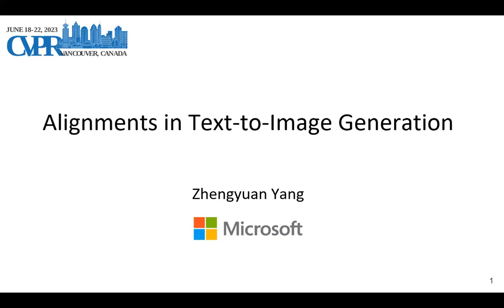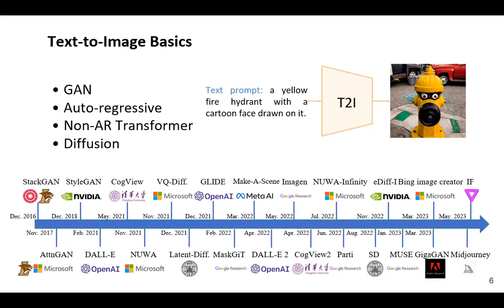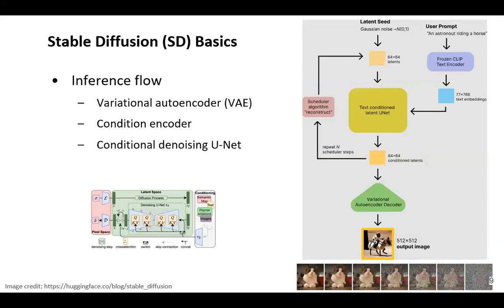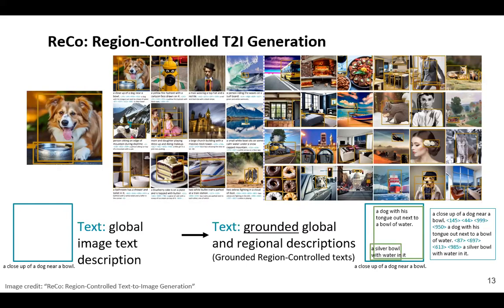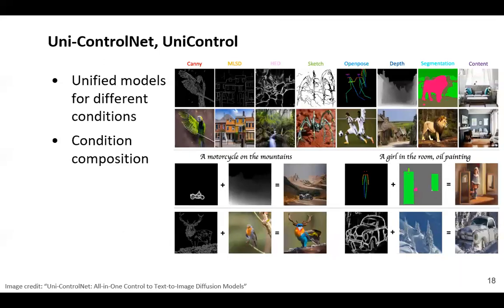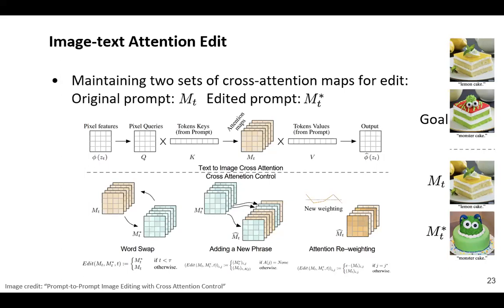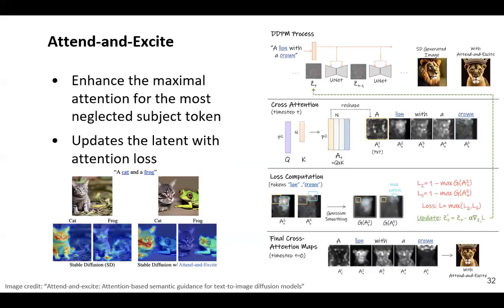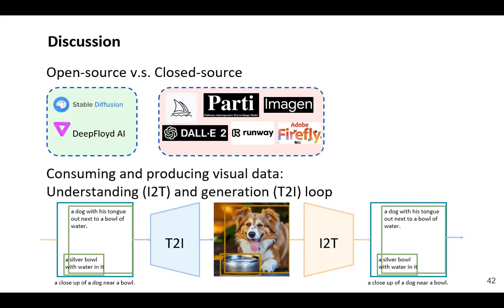[CVPR2023 Tutorial Talk] Alignment in Text-to-Image Generation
CVPR 2023 Tutorial "Recent Advances in Vision Foundation Models"
- Alignment in Text-to-Image Generation
- By Zhengyuan Yang (Microsoft)